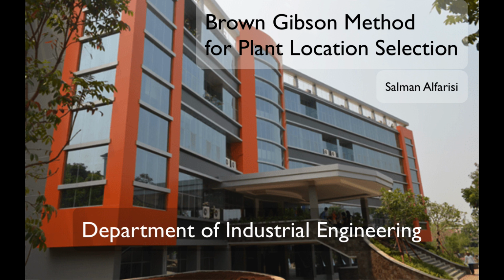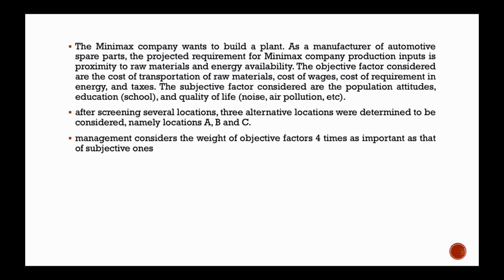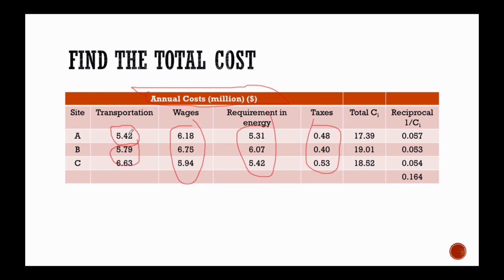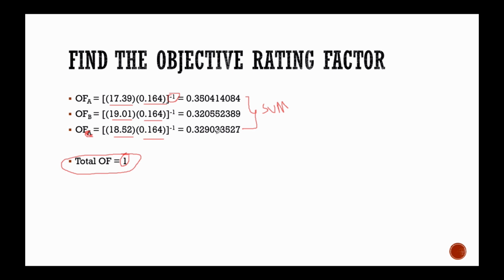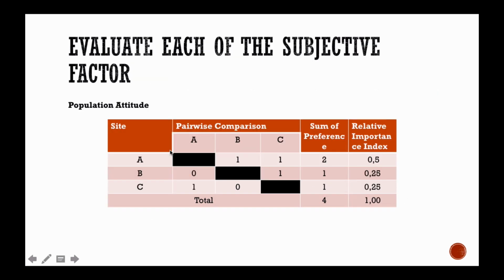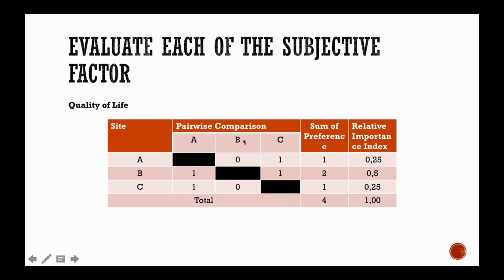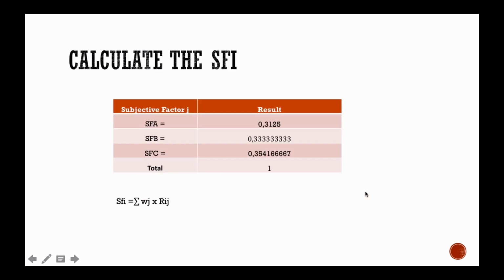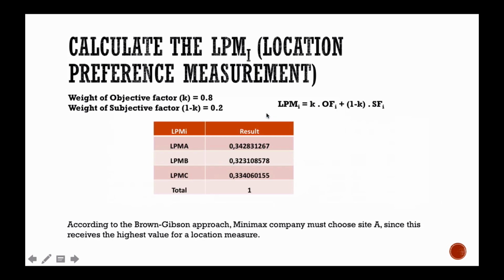Brown Gibson Method for Plant Location Selection